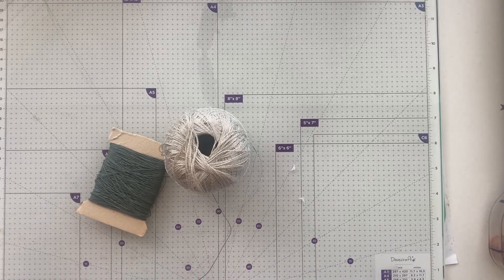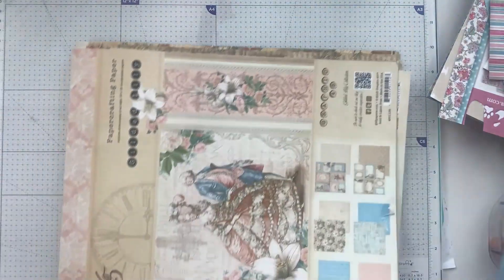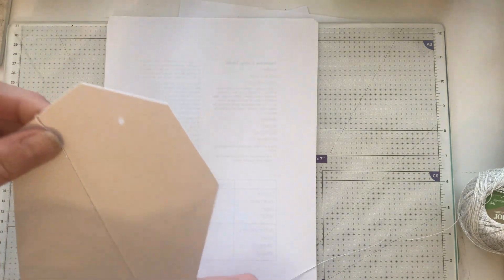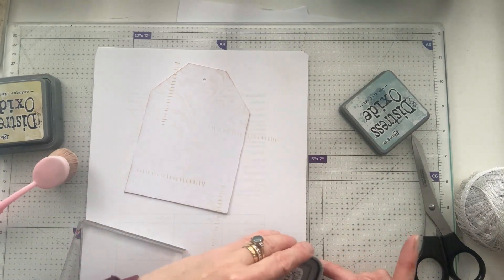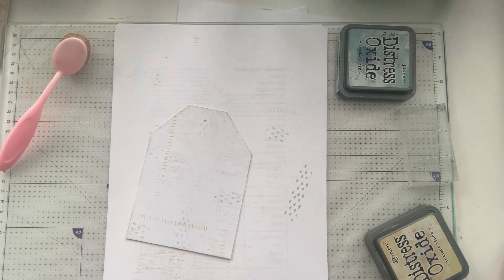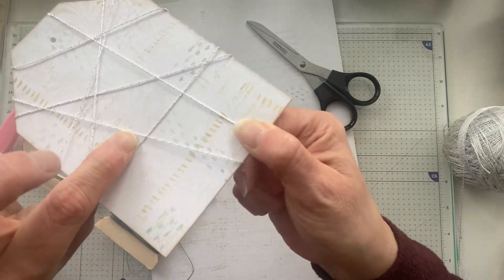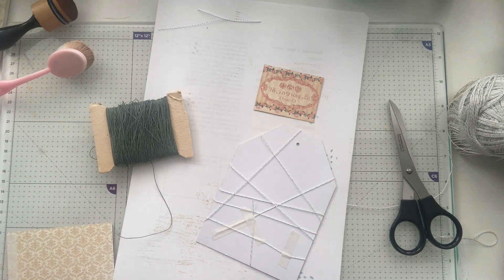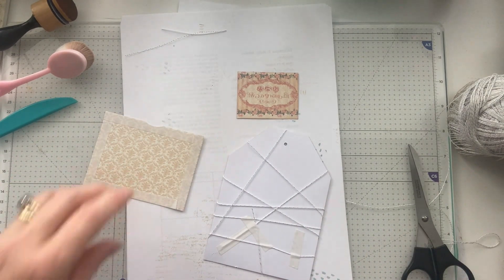pttagclub ~ Cake and Thread ~ I Had A LOVELY Pither! ~ Prompt 19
I haven't had the opportunity to do much paper crafting now I am working more. That's why little prompt projects such as this are so useful.

This is an open collaboration and with so many out there to choose from, this is optional, I pull 1 or 2 prompts on the 10th of each month, depending how many days are in that month. Do one prompt, do both, do none, it's entirely up to you. Combine prompts in one tag, there are no rules except to have fun! If you do want to join in and want others to see your creations, use the hashtag, pttagclub so people can view your work!

I hope you have enjoyed what I made and I'll be back soon!